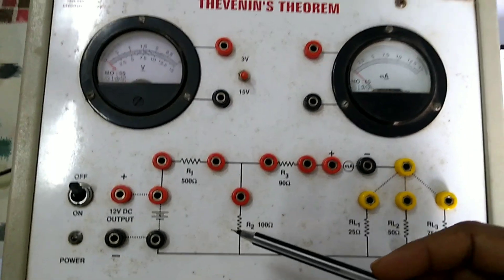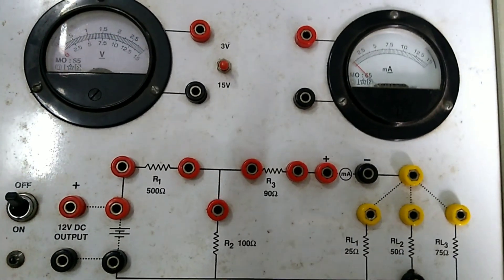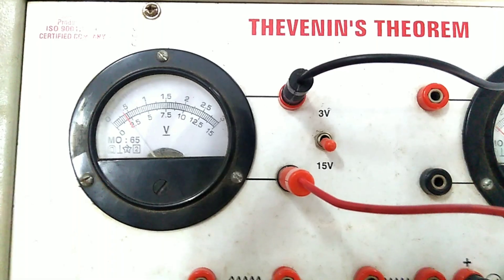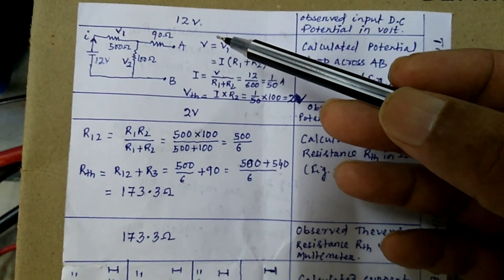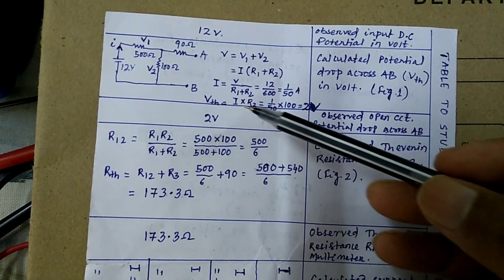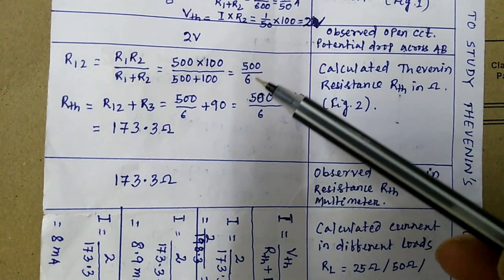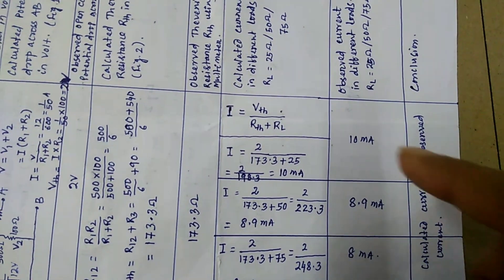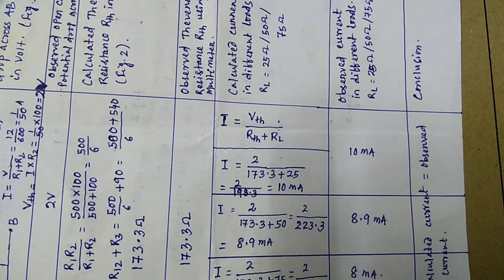Experiment to verify Thevenin Theorem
Experiment to verify Thevenin Theorem @PTE